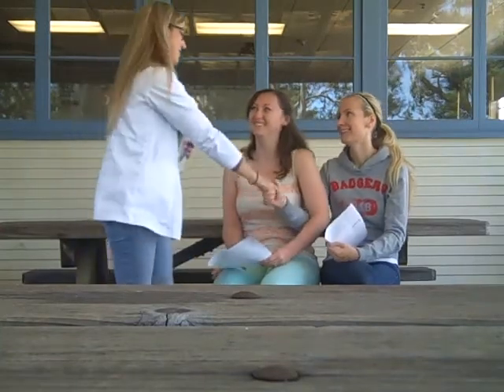COPD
Mr. Jamison is a 58 year old man who presents to the clinic today with his wife. He is here today after having being referred for pulmonary function testing and CXR last week for evaluation of COPD. His primary complaint is worsening productive cough and SOB with exertion for the past 5 years, and he has been a cigarette smoker for the past 35 years at 1-2 pk/day. CXR reveals increased radiolucency of the lung fields and a flattened diaphragm. PFTs reveal a FEV1/FVC of 70% with a post-bronchodilator FEV1 of 60% predicted value. He was prescribed an Albuterol inhaler last week which he is currently using 1-2  times each day. He currently takes Lisinopril 20mg daily for HTN and he has no drug allergies.

Today his vitals are as follows: BP: 132/82, RR: 16, HR: 88, BMI: 26, pulse ox 95% RA.